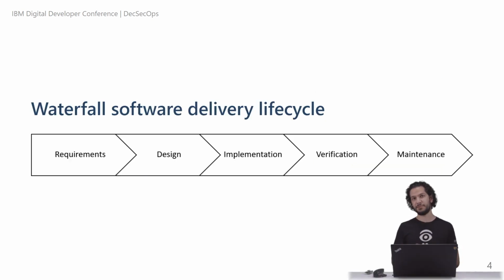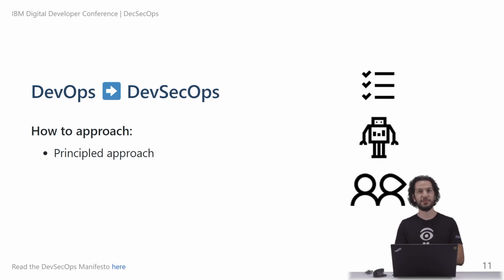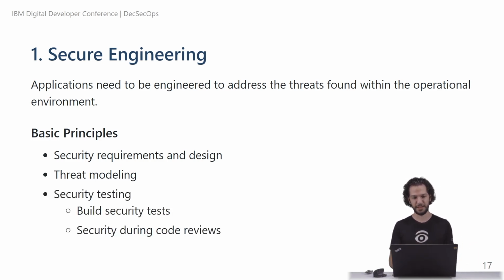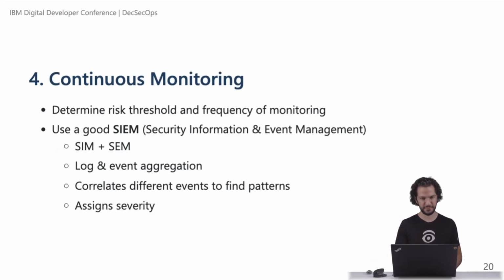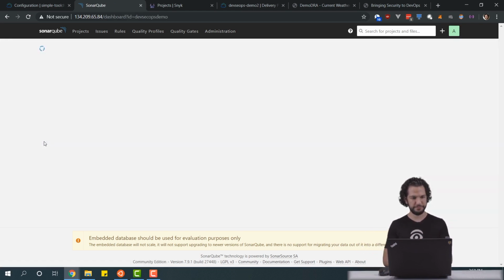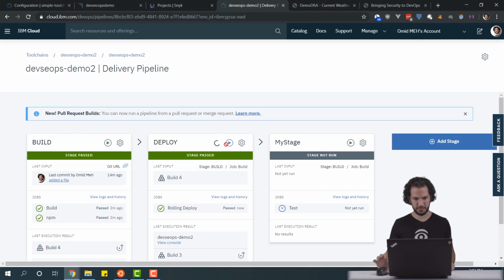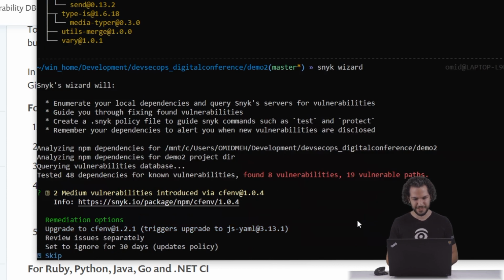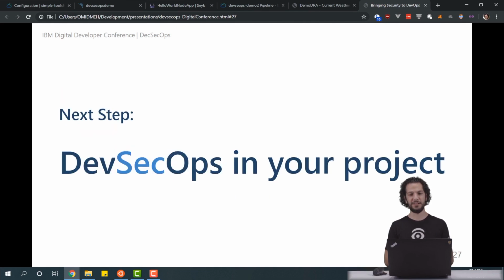Cloud Native Breakout: DevSecOps - putting security in DevOps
As modern teams move towards Agile and embrace DevOps to shorten their time-to-market, they are quickly met with the challenges of the traditional security models. In waterfall models security analysis and implementation used to take months and was done towards the end of the product cycle. However, this model doesn’t work in the fast-paced world of DevOps! In this talk, we will explore, at a high level, how security can be included in DevOps, creating DevSecOps. Watch Omid Meh, IBM Developer Advocate, to learn about the shift-left movement where security is moved left from the end of the product cycle to become an integral part of every stage of our DevOps pipeline.